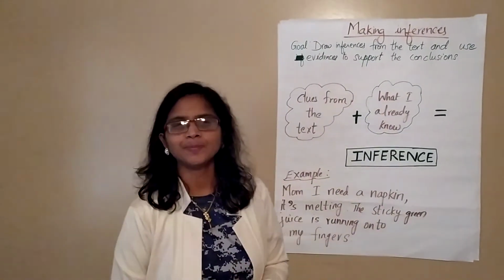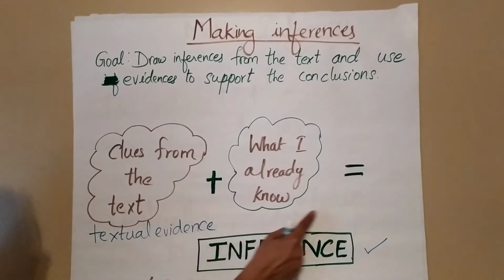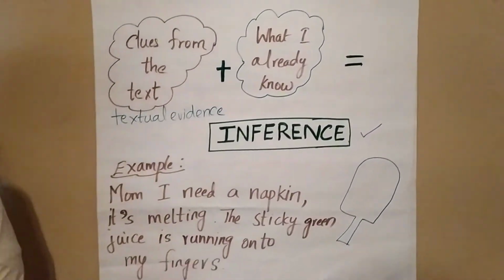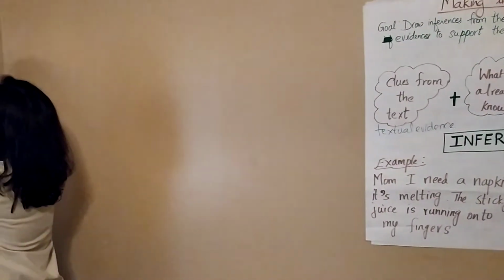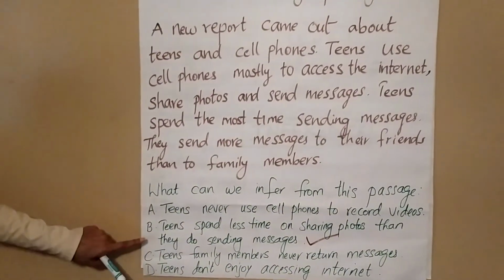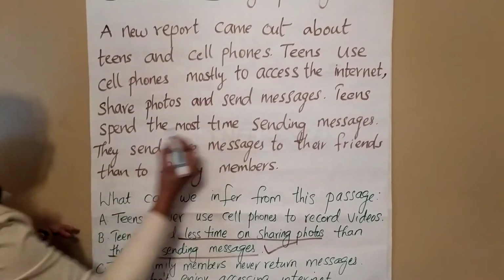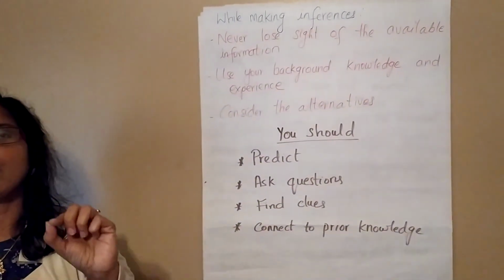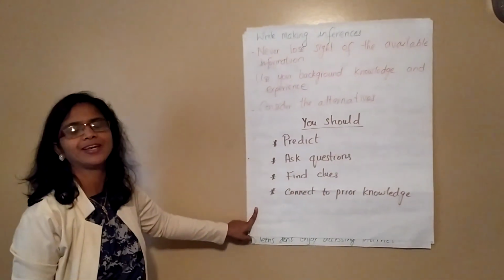Making inferences 2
Let's learn how to make inferences.